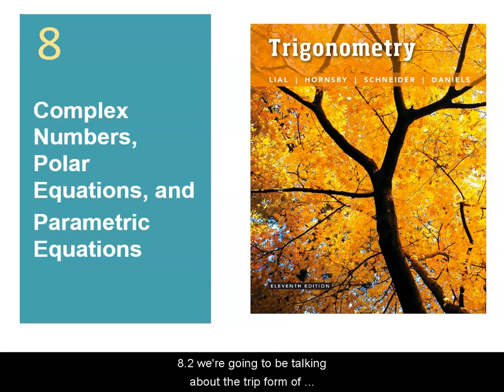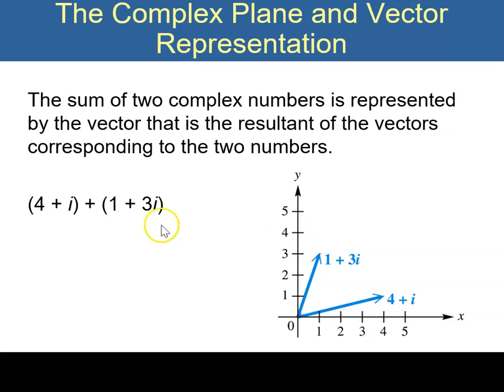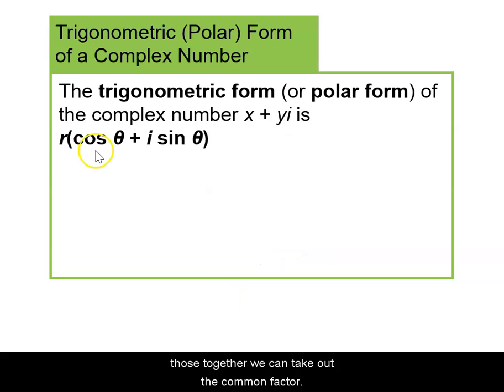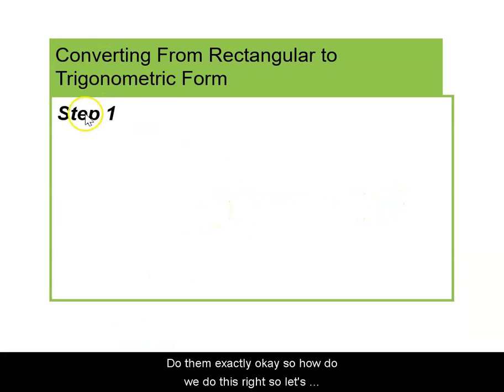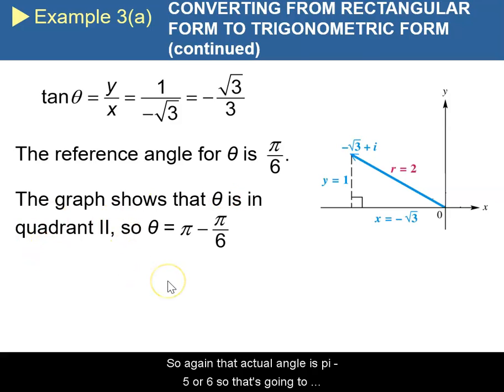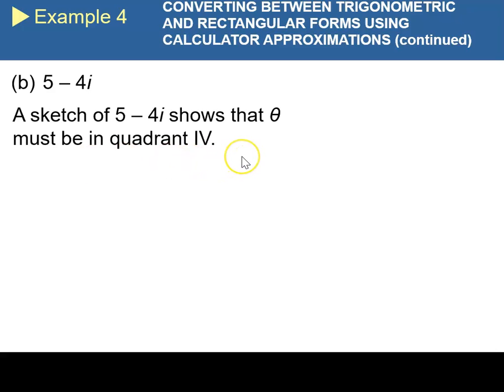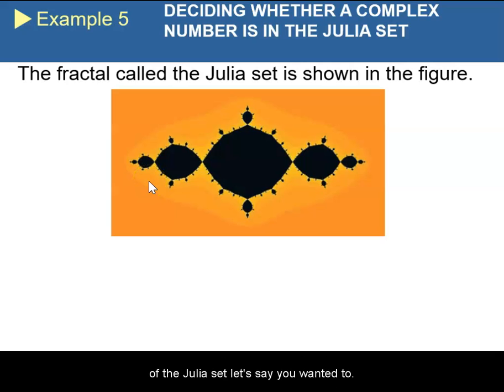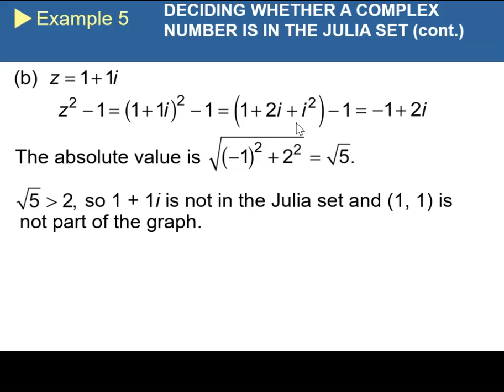Ch. 8.2 Trig (Polar) Form of Complex Numbers